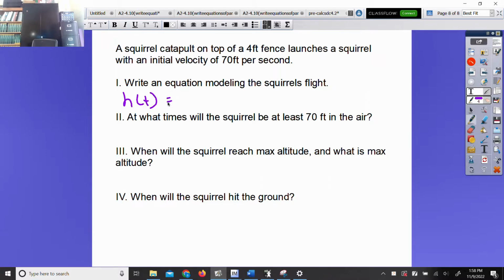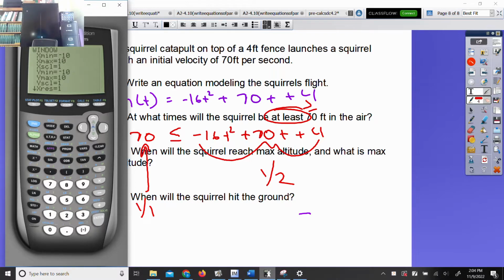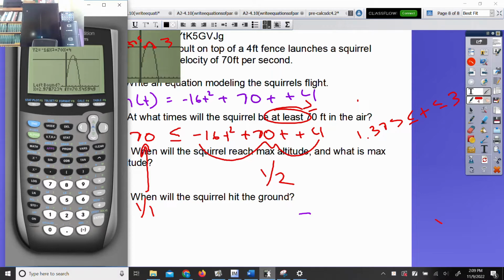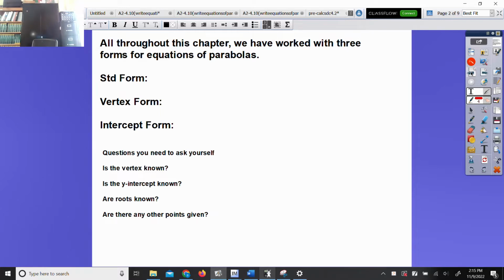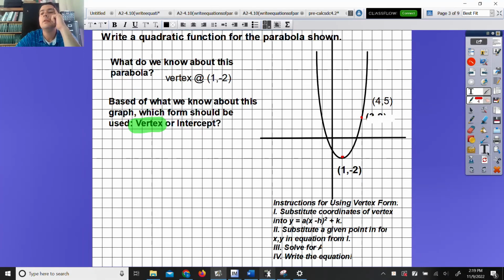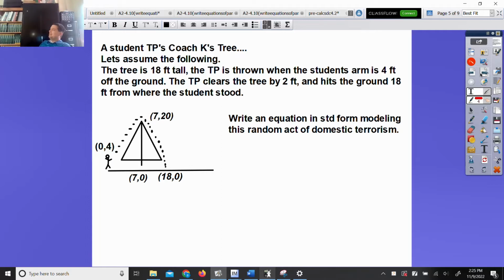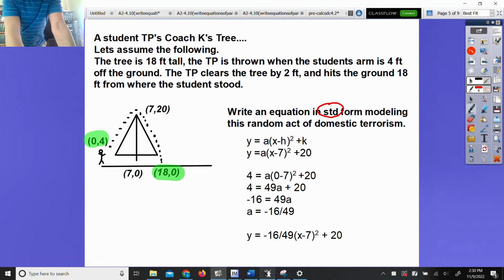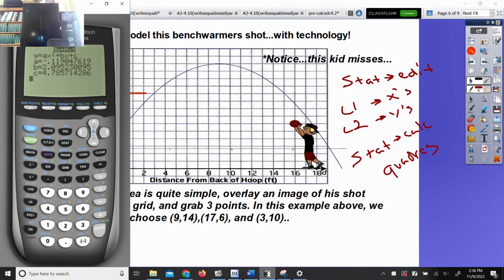A2-4.10 Write equations of quadratics from polynomials